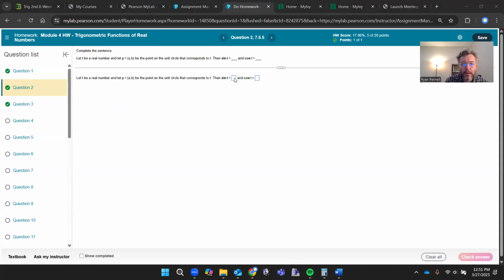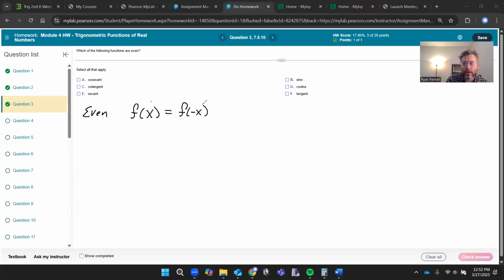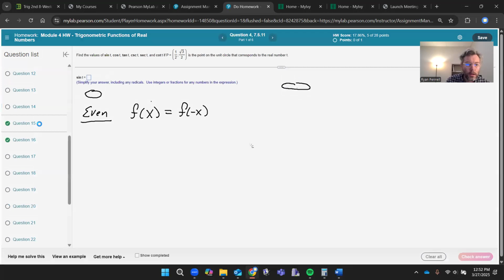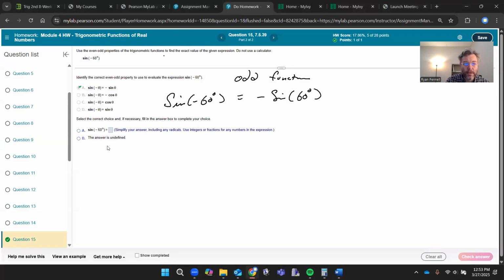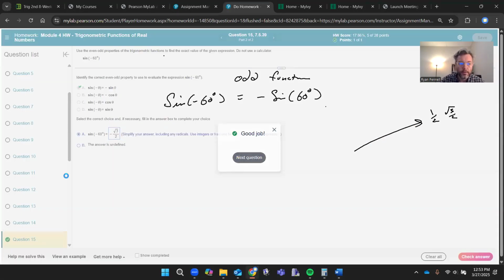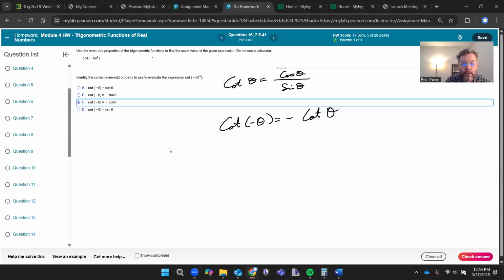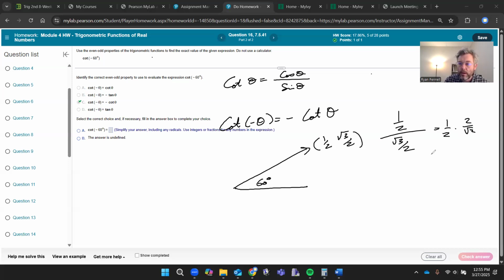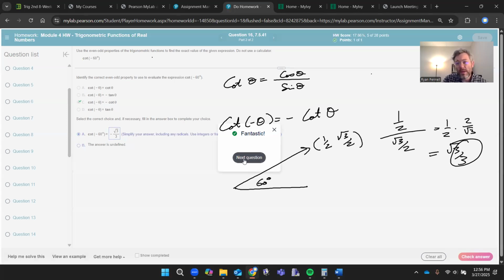Even or Odd Functions???